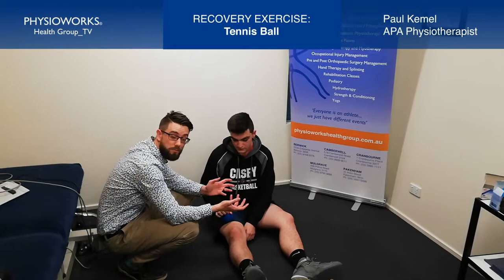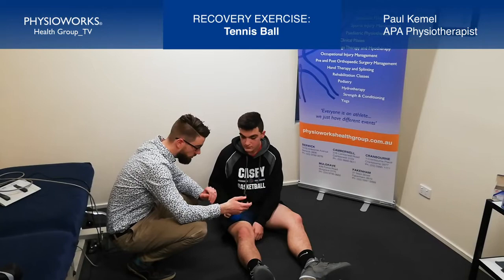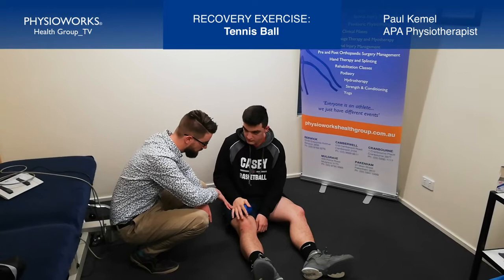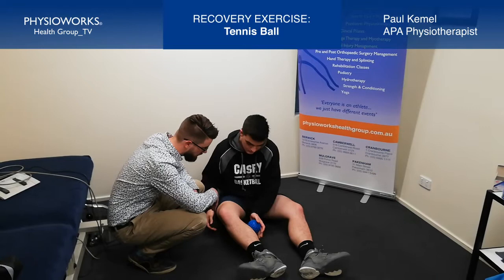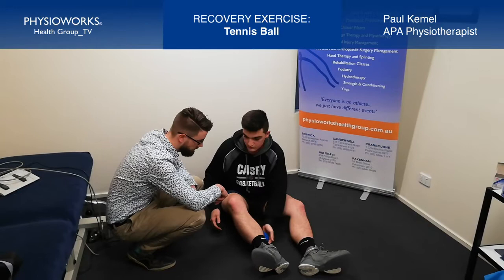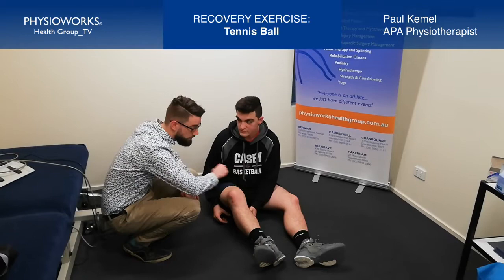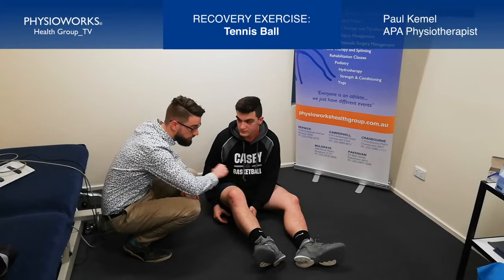Recovery Exercise - Tennis Ball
No matter what the sport, or the level of competition, recovery exercises assist in preparation for optimising your next performance.